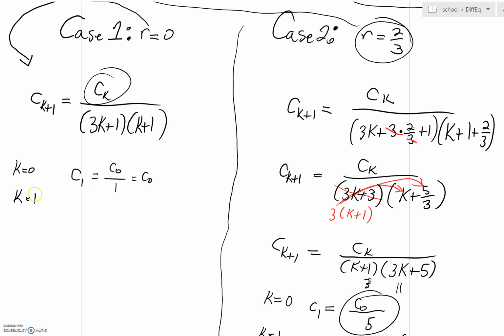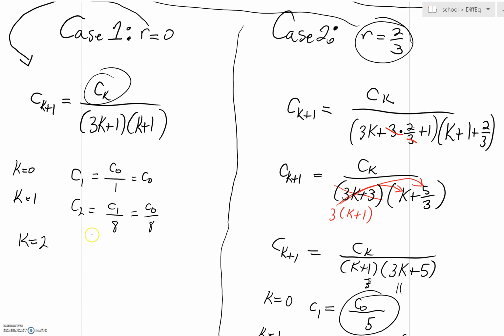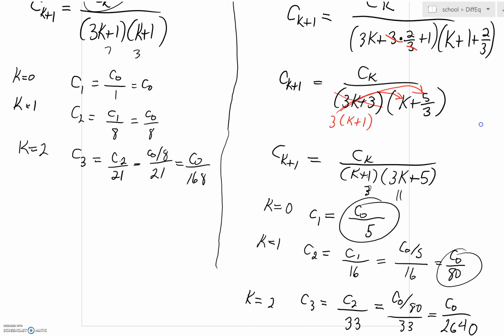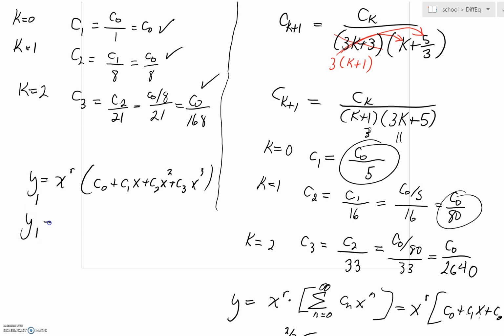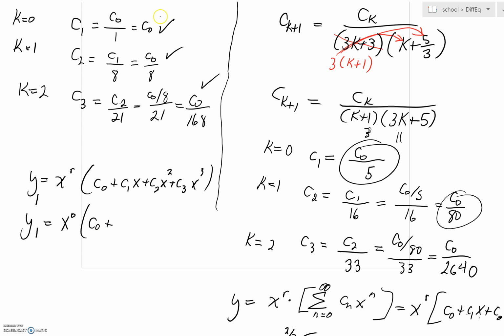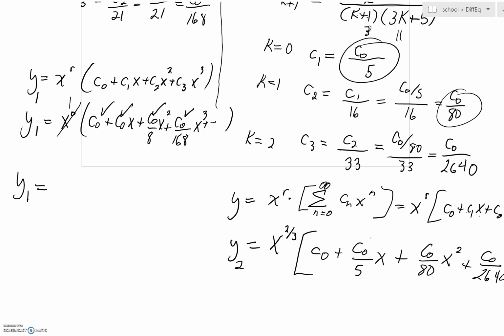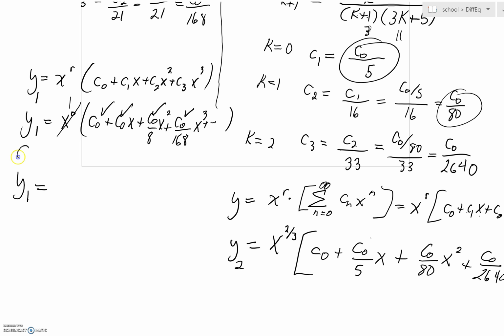Diff Eq 6 2 Day 2 Part 3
Method of Frobenius